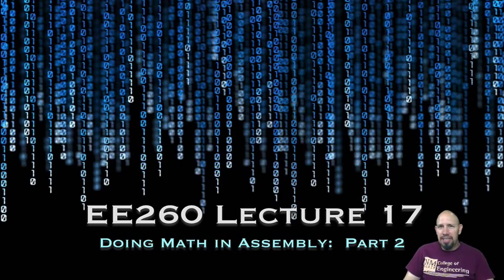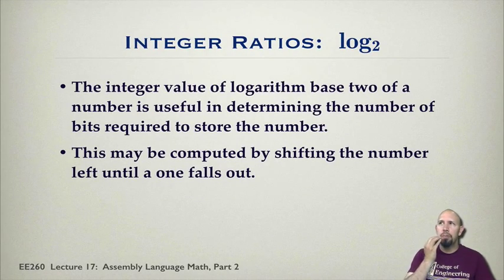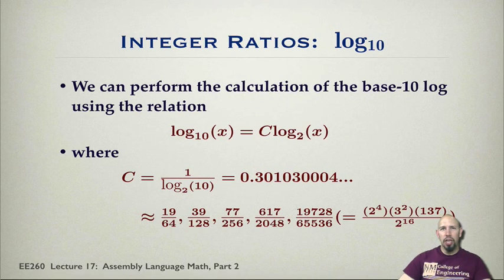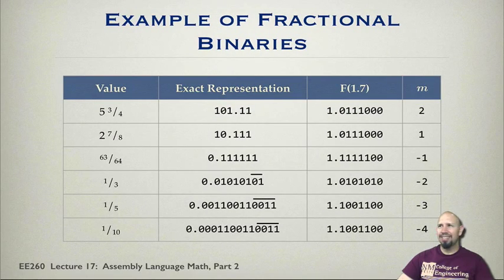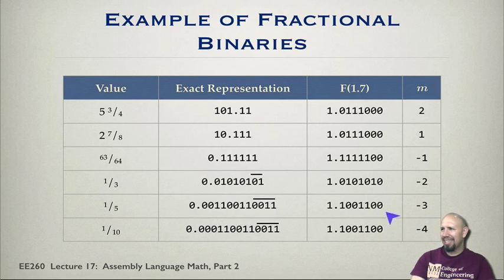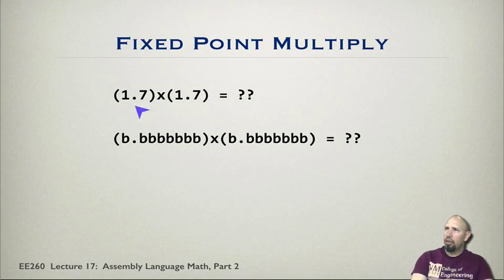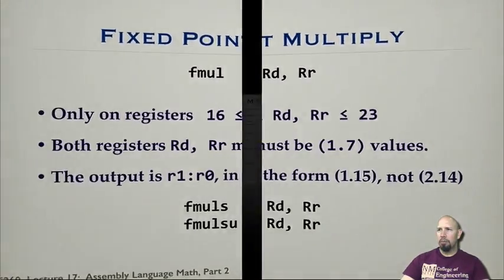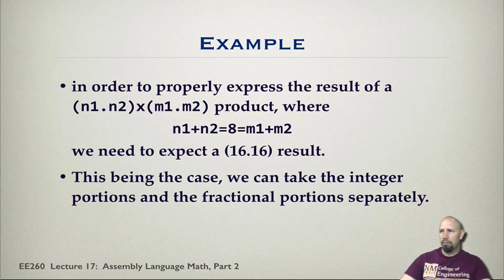17B. Arduino Assembly Math, Part 2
Here we explore doing more with integer ratios, and also Fixed point multiplies.

Lecture 17B of 17, EE260

open?id=0B5jlwlXJI8pJVGgwOEg5TFNBTGs